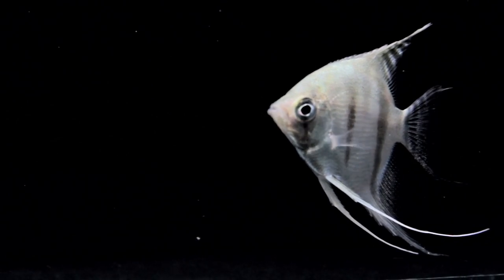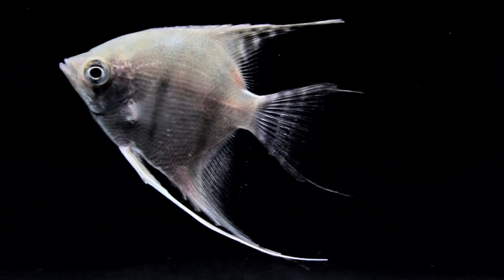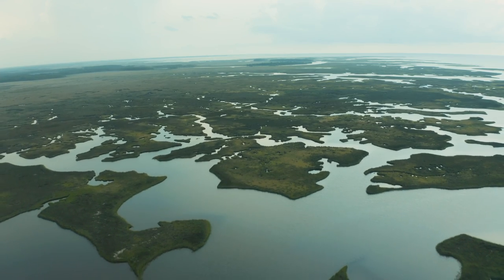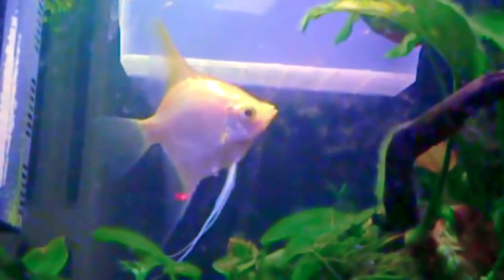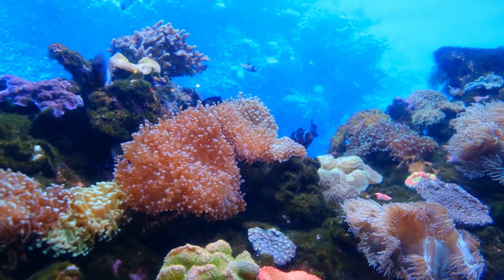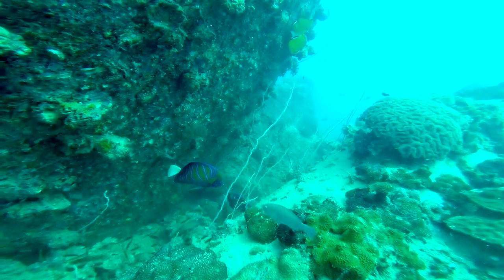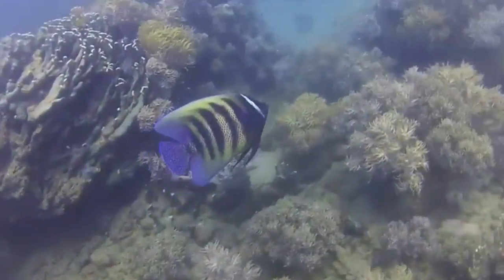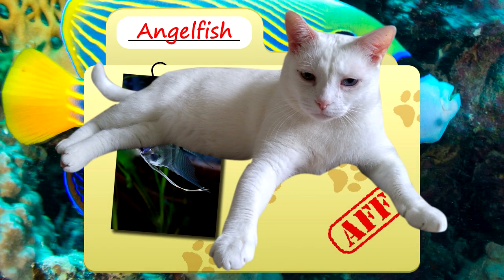Angelfish Facts: fresh AND saltwater angelfish | Animal Fact Files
There are both freshwater and saltwater angelfish. This video focuses on both types to give a clear understanding of angelfish as a whole. Learn many angelfish facts on this episode of Animal Fact Files!

Scientific Name:
   Freshwater - genus: Pterophyllum
   Marine - family: Pomacanthidae
Range:
   Freshwater - Amazon and Orinoco river basins
   Marine - Indian, Pacific, and Atlantic oceans coasts
Habitat:
   Freshwater - murky waters with fallen trees and tree roots
   Marine - coral reefs and rocky bottom coats
Size:
   Freshwater - average 6 inches (15cm) in length
   Marine - a few inches to two feet (61cm) long
Diet:
   Freshwater - fish and their fry, insects and their larvae, crustaceans, fruit, etc.
   Marine - algae, sponges and other marine invertebrates
Threats:
   Freshwater - wading birds, catfish, caiman, etc.
   Marine - larger fish like trevallies and sharks
Lifespan:
   Freshwater - 10+ years
   Marine - 5+ years

Freshwater Angelfish 0:00
Marine Angelfish 2:15
Outro / Thanks 3:55